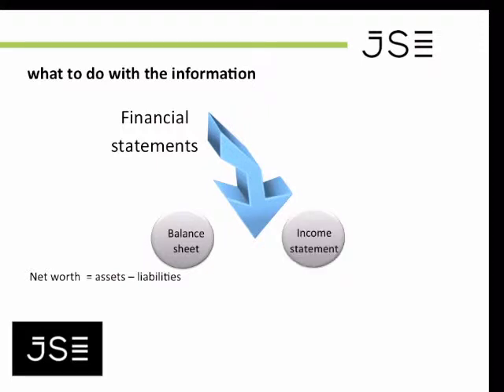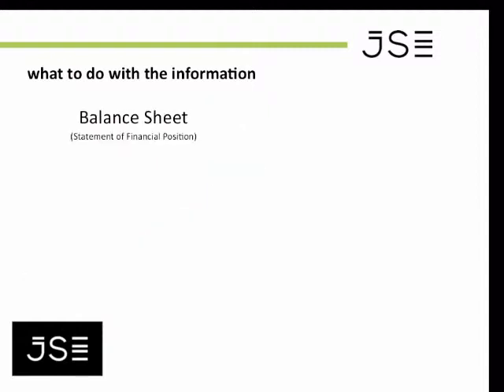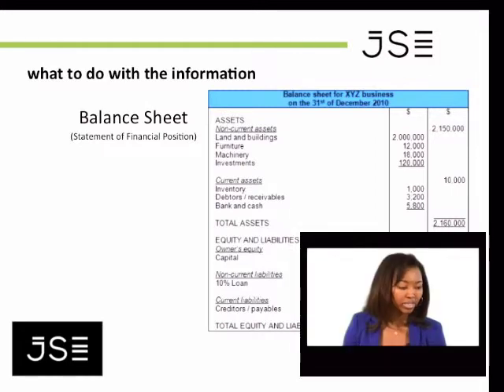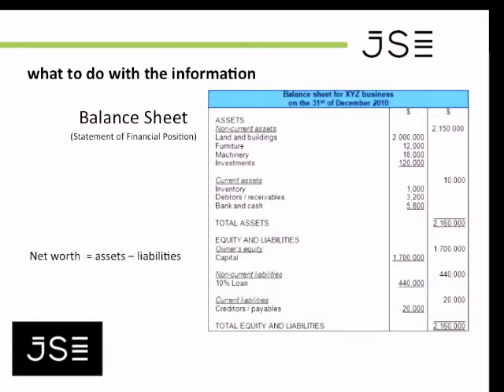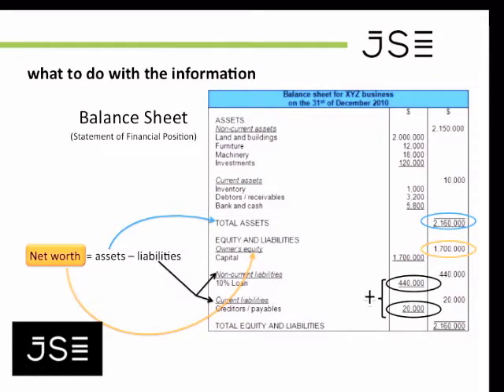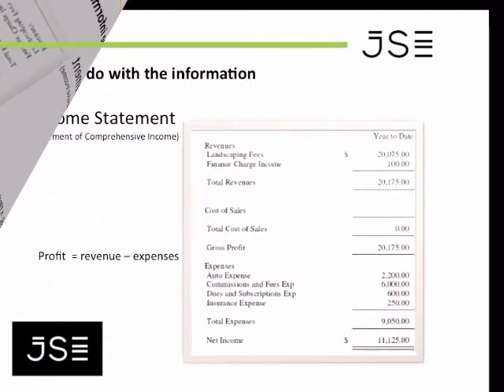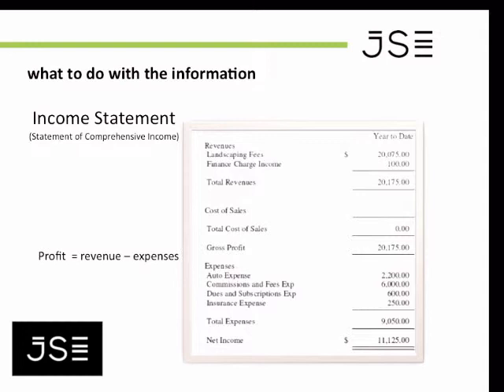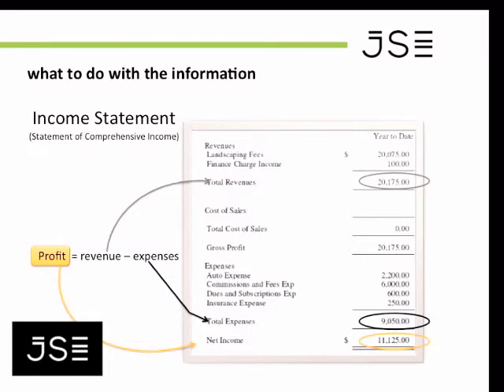r module 5 topic 2